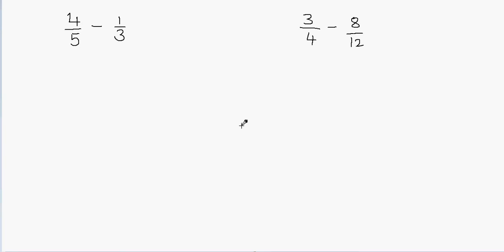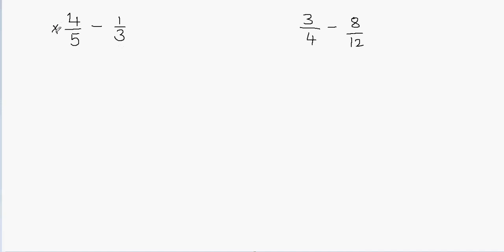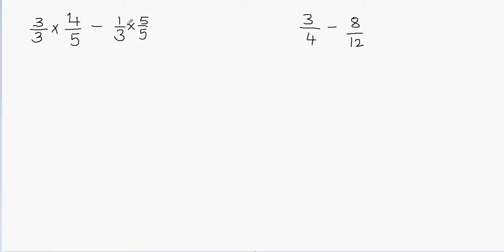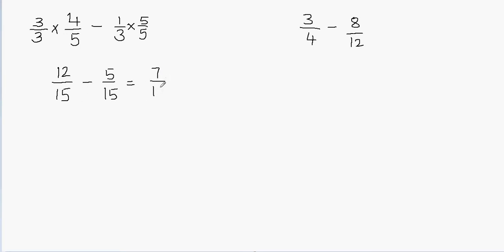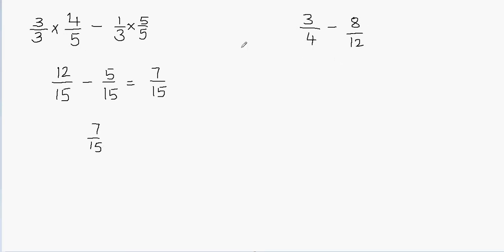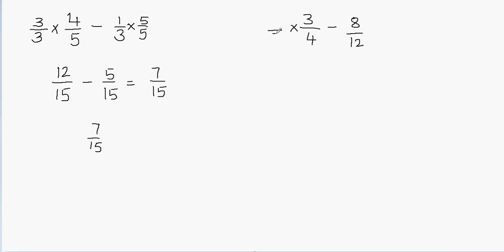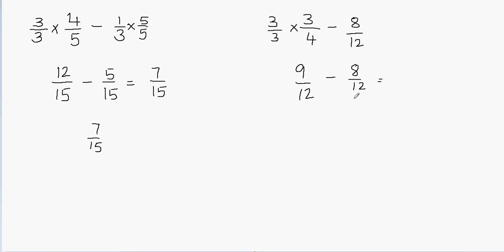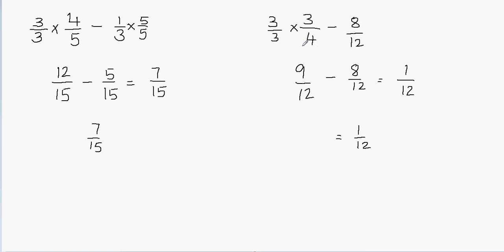Subtracting fractions with different denominators | subtract fractions with different denominators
This video teaches how to subtract fractions with different denominators. For subtracting fractions with different denominators, first we need to convert it into the like fraction and then solve it.